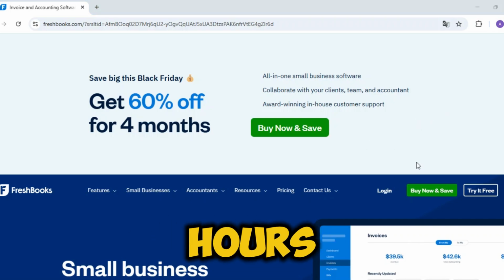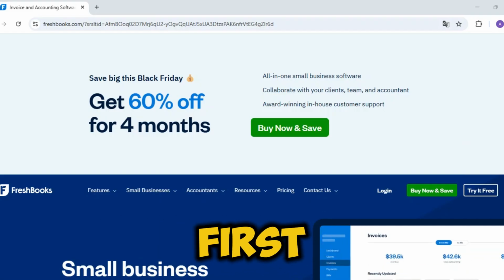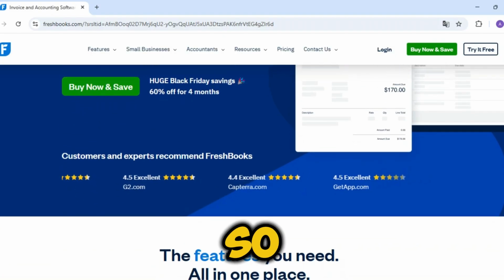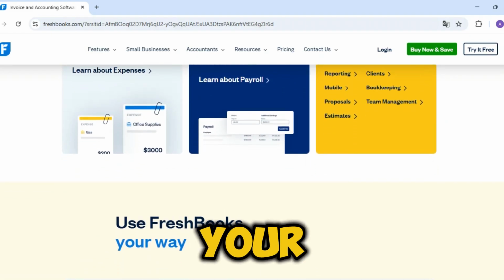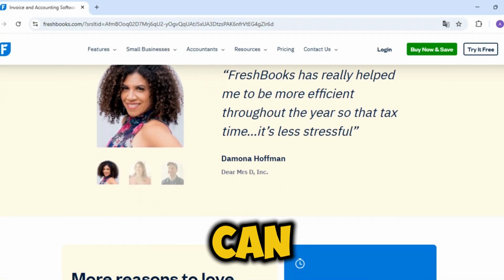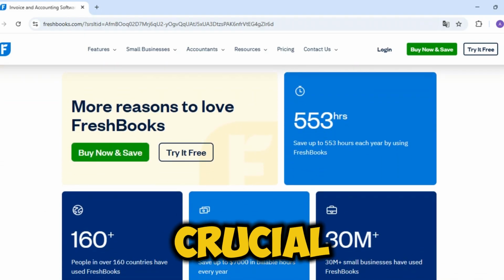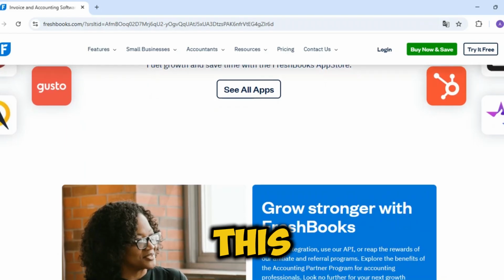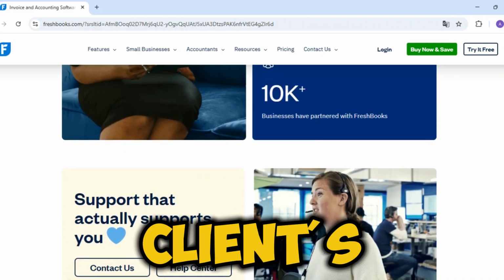How to Create & Send an Invoice in FreshBooks Fast – Step by Step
Need to send invoices quickly in FreshBooks? 🧾 In this step-by-step tutorial, I’ll show you how to create and send professional invoices fast and efficiently.

You’ll learn how to add client details, include items or services, customize your invoice, and send it in just a few clicks—perfect for small business owners and freelancers who want a fast, hassle-free invoicing process.